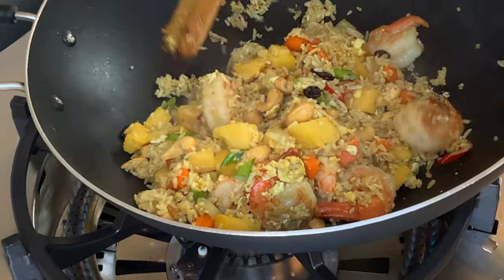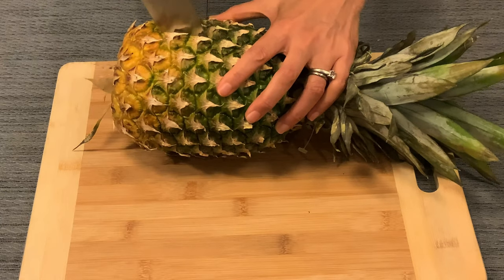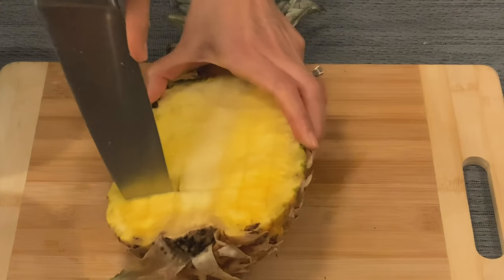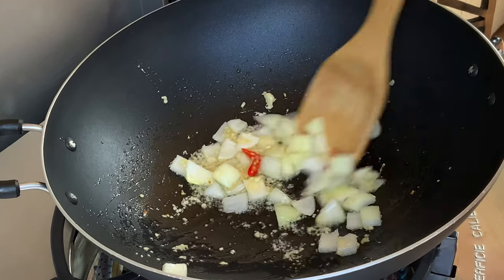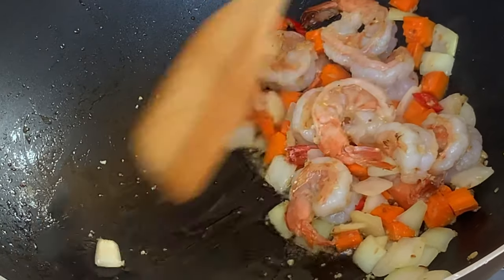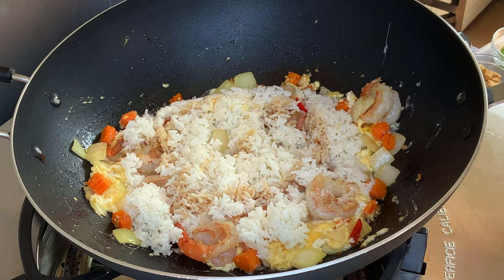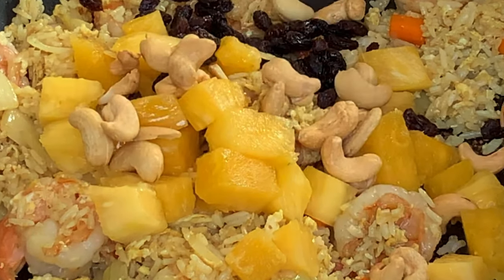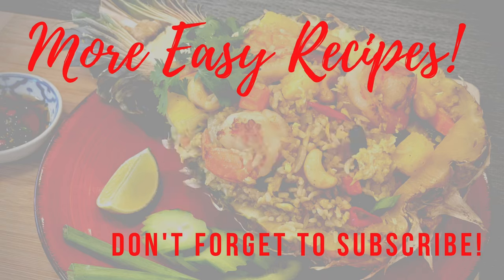The Best Thai Pineapple Fried Rice - Khao Pad Sapparod | Neena's Thai Kitchen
RECIPE - Thai Pineapple Shrimp Fried Rice - Khao Pad Sapparod

There are various versions of Pineapple Fried Rice in many cuisines.  Of course, I like the Thai version the best.  The sweet, juicy pieces of pineapple go so well with jasmine rice.  Crunchy cashews add texture and some raisins complete the balance of sweet and savory.

It can be a great main dish or side dish for a summer BBQ.

Ingredients:

2 cups – cooked rice (cook less water than normal, or overnight cooked)
1 cup – chunks fresh or canned pineapple
½ lb – peeled and deveined shrimps, can be substituted with any protean
½ cub – diced onion
½ cub – diced carrot or peas (fresh or frozen)
2 stalks – green onion
2 eggs
2-3 tbsp – cooking oil
1 tbsp – soy sauce
1 tbsp – fish sauce
1 tbsp – minced Garlic
1 tsp – sugar
1 tsp –curry powder
¼ tsp – white pepper

¼ cub – unsalted fried cashew nuts – optional
2 tbsp – raisins – optional
1-3 chili or jalapeno - optional

Cooking instruction:

STEP 1
To prepare the pineapple, using a sharp knife carefully cut the pineapple in half lengthways. Using the tip of a knife, cut around the edge of the pineapple being careful not to cut through the skin to form a bowl shape.

Then slice down and across. Use a spoon to scoop out the pineapple pieces. Discard the core and set it aside.  We need only 1 cup for this recipe.

STEP 2
At medium heat, add vegetable oil, garlic, chili, and onion.  Stir-fry for one minute until the onion is soft and fragrant. Add the prawns and carrot (if using raw carrot) stir-fry until almost cooked. Push ingredients to the sides of the wok and add the egg into the middle. Allow to set for a minute and then stir-fry to combine.

Add the rice, curry powder, soy sauce, fish sauce, sugar, and pepper. Stir-fry until well combined.

Add pineapple, cooked carrot, raisin, cashews, green onion, white pepper and toss to combine.

Serve in your pineapple bowl.